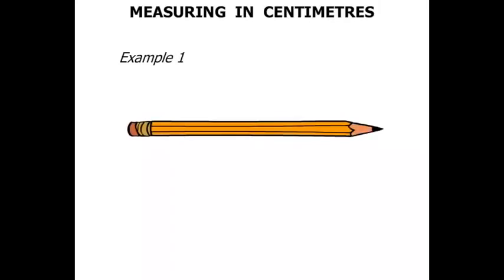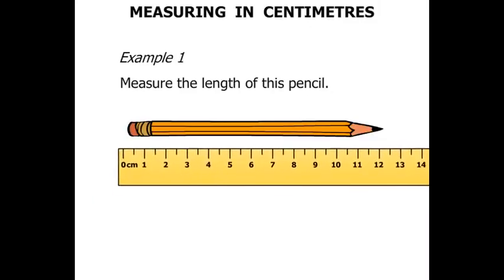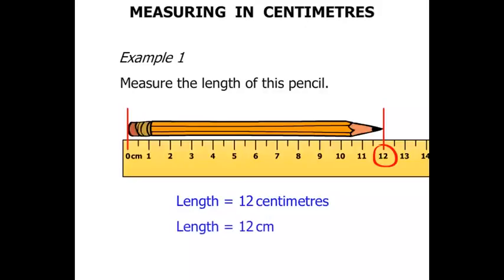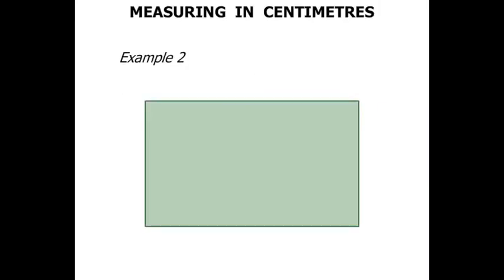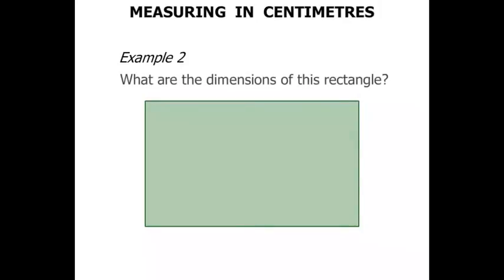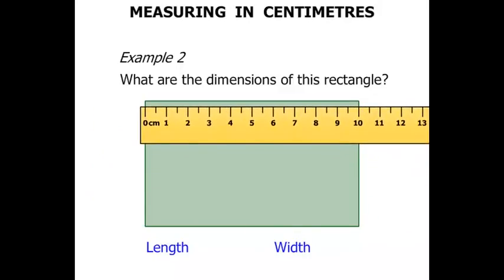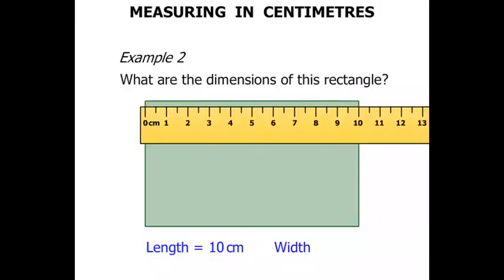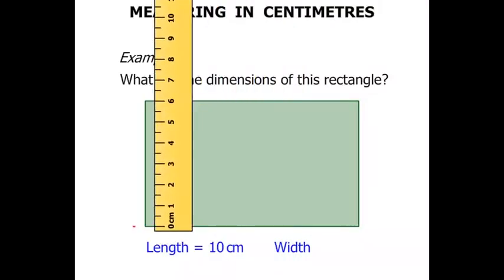Year 3 Lesson: Measuring in Centimetres